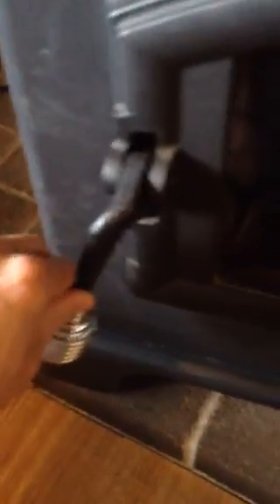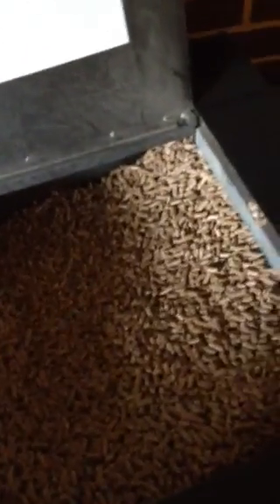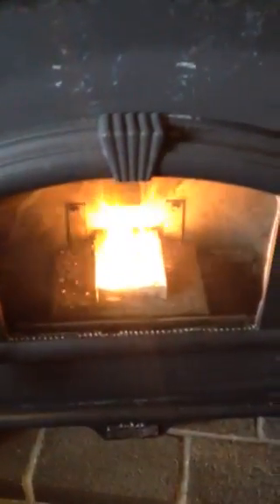Lighting 5500m pellet stove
How to light pellet stove